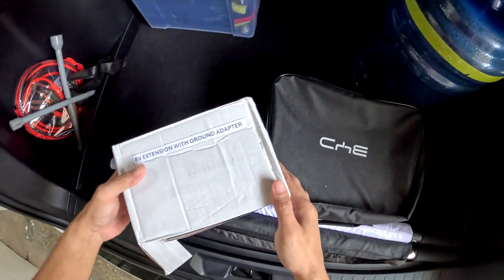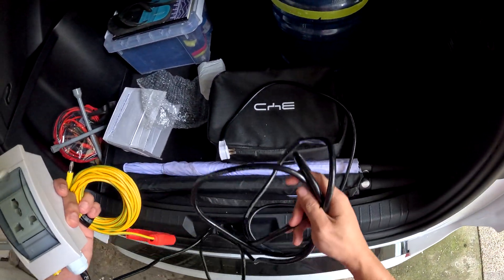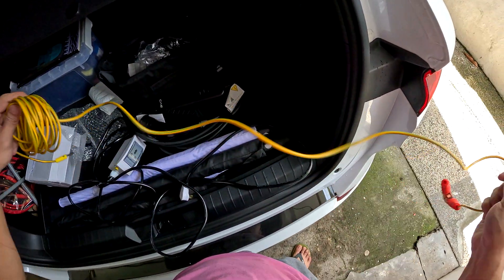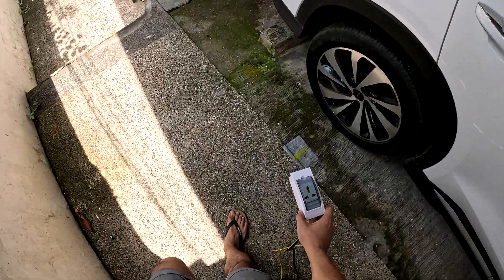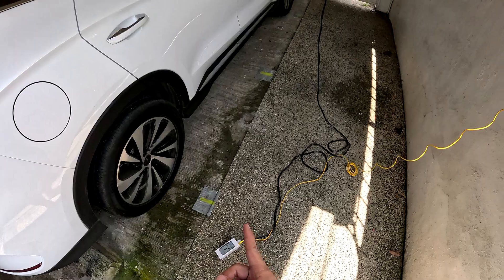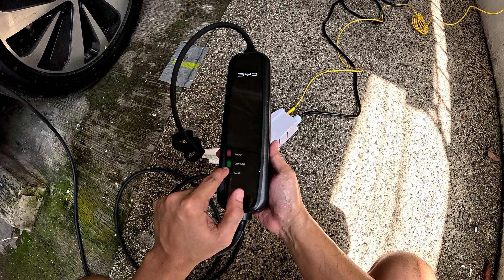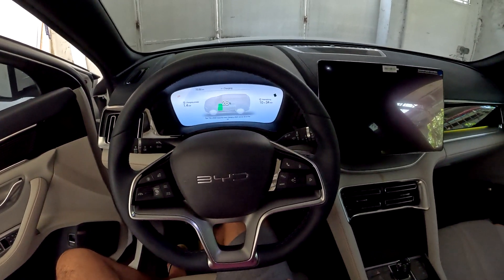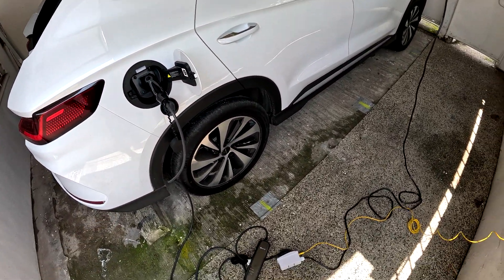Unboxing and Testing BYD Sealion 6 portable charger with an extension cord ground adaper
Testing our newly purchased Extension Cord Ground Adapter for EV/PHEV portable chargers.
This adapter is specifically designed for use with household outlets that lack a proper ground connection.

To ground it, simply attach the alligator clip to any bare metal surface or metal rod. If you don’t have one available, you can improvise by sticking a screwdriver into a pot filled with soil and clamping the alligator clip onto the screwdriver – this will serve as your grounding point.